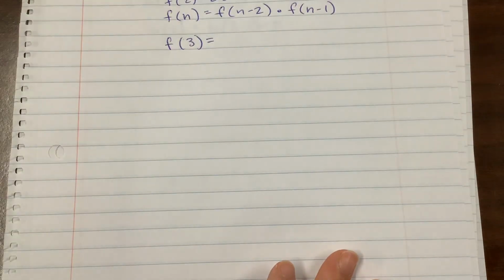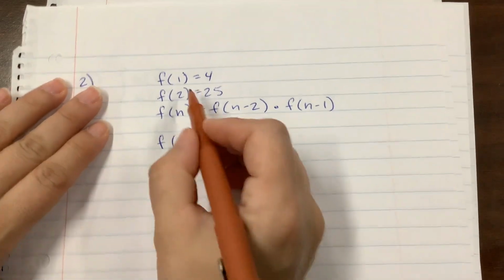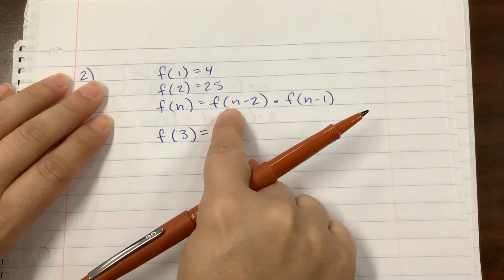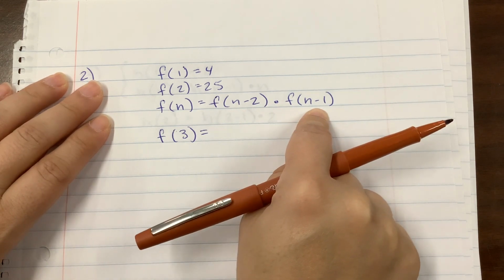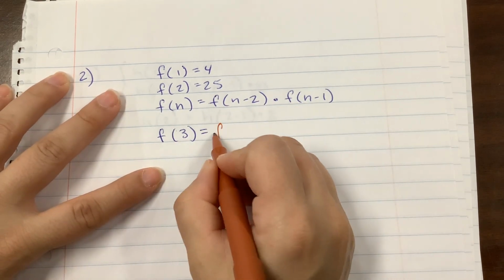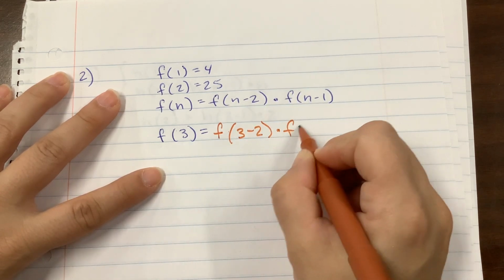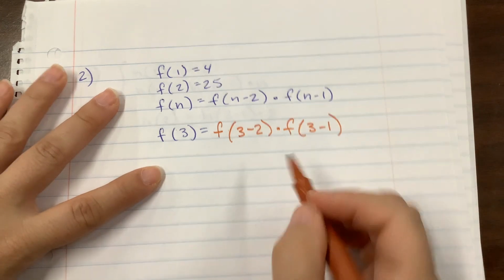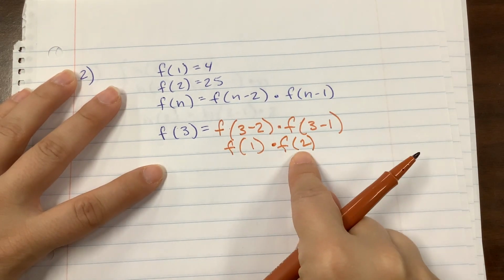T2.W2 Geometric Sequence A.F-IF.3 3.0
Review for sequences, finding a term and domain